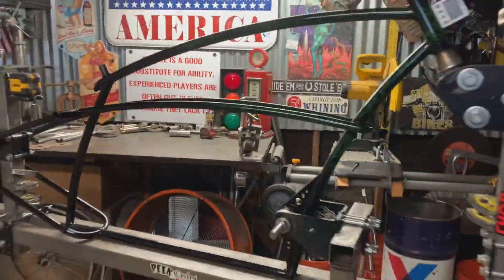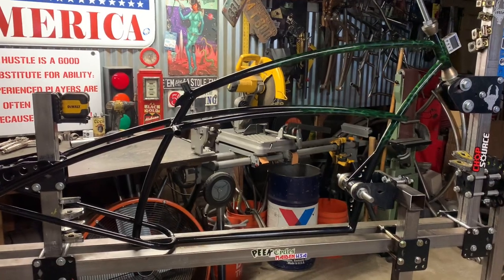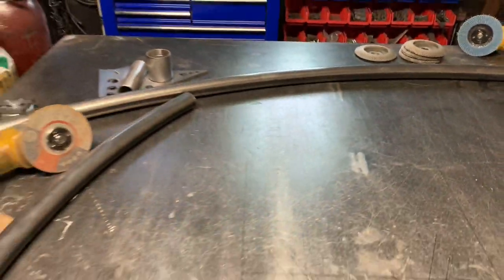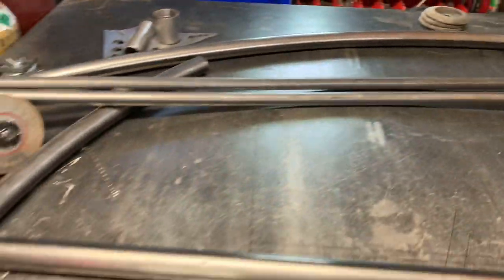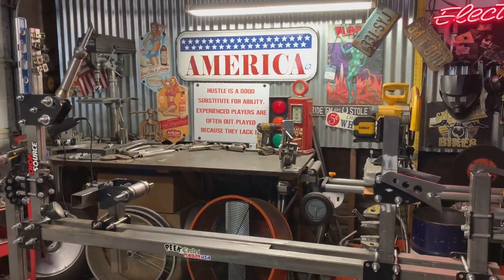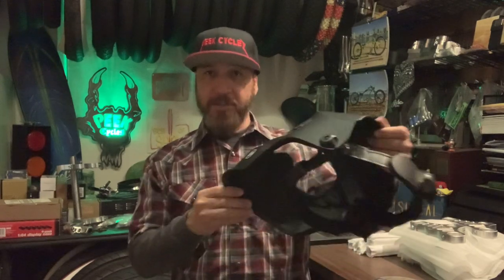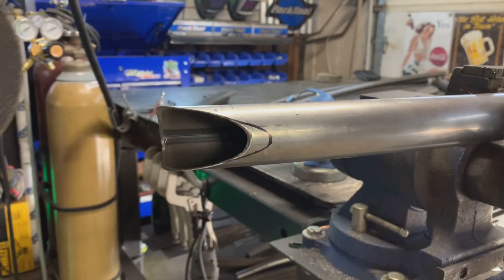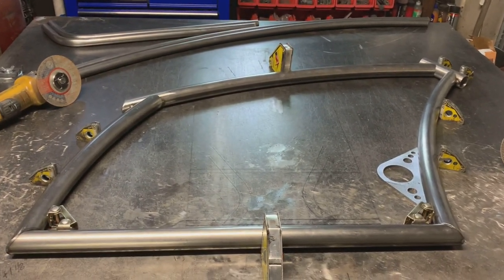Ep64 Peek Cycles: Part 1 of 2 Fabrication of the Reaper Frame, Benchmark Abrasives Grinding Hood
Ep64 Happy Friday! What’s Happening at Peek Cycles? Part 1 of 2 Fabrication of the Roth Customs Reaper. Basic routines preparing for a new frame fabrication. Setting up the Chop Source frame jig. And plenty of cutting, chopping, bending, coping. We will also highlight and talk about the new Benchmark Abrasives grinding hood.

As always we appreciate the follow. If you would like to view past and upcoming videos, please visit the Peek Cycles Youtube channel. Thanks again for tuning in! Make it a Killer Day. \m/